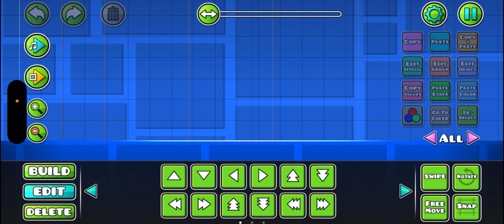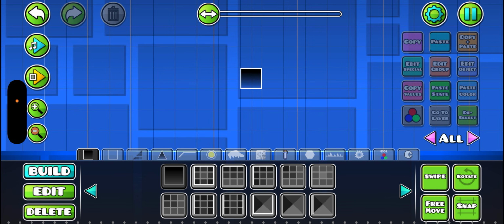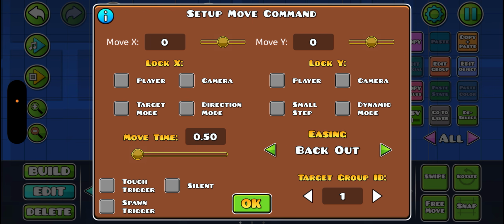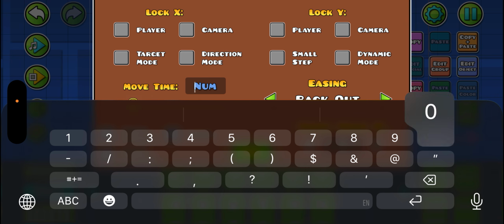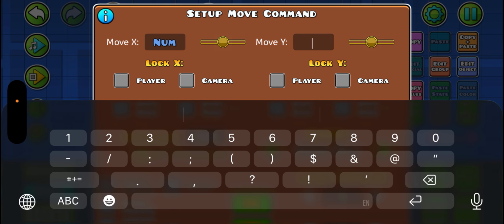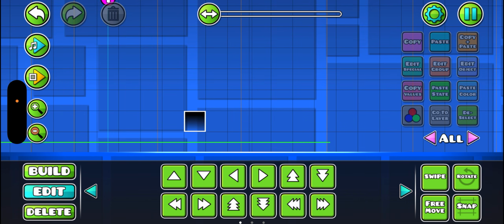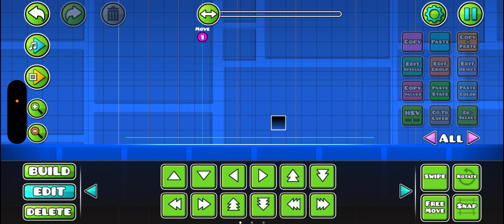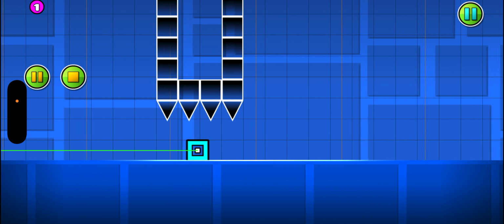How to use a move trigger (my first voice recorded video)